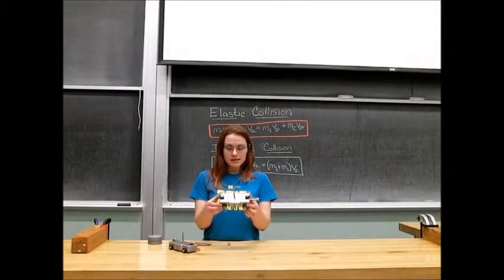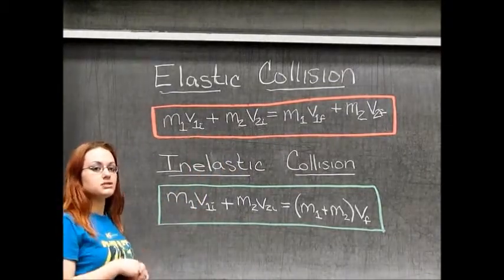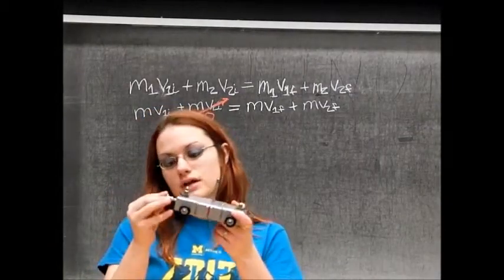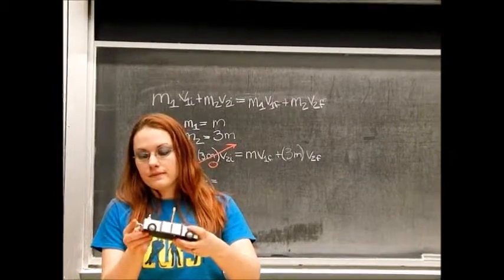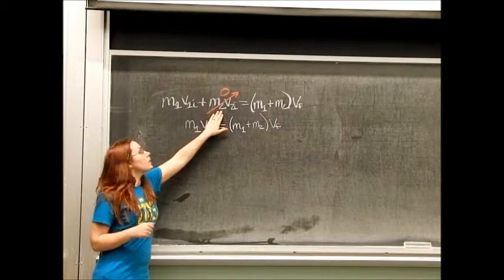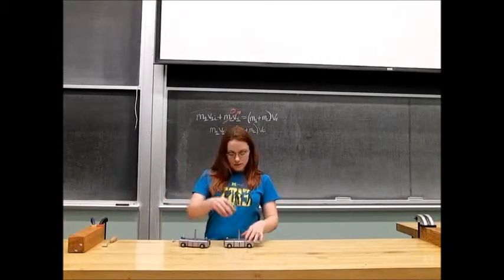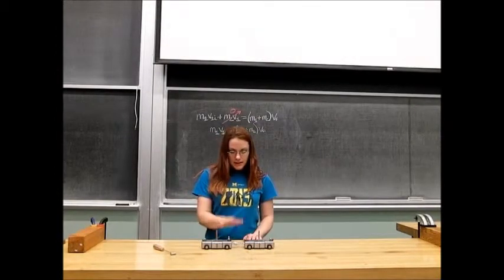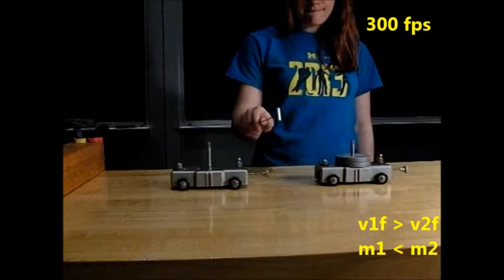1N20.20 - Spring Apart Carts Movie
To demonstrate elastic and inelastic collisions between two objects.

Instructions:
Place stops on each end of the table so the carts do not fall onto ground.  Place carts at varying distances with varying masses on the cart.  Use the springs to propel the carts at given velocities.

- Elastic Collisions:  Start with one cart in center of area at rest, place second cart at one side and push in spring.  Use hammer to hit spring and give second cart a velocity towards the stationary cart.  When they collide elastically and are of the same mass, total momentum transfer.  When they collide elastically and are of different masses, each cart will have some final momentum.  When the carts collide in-elastically, they can either start together and explode or start apart and end together.  All versions are covered in this video.